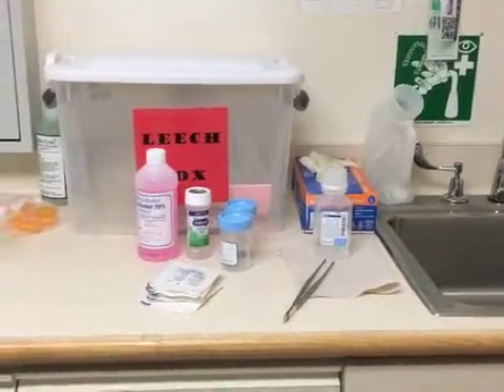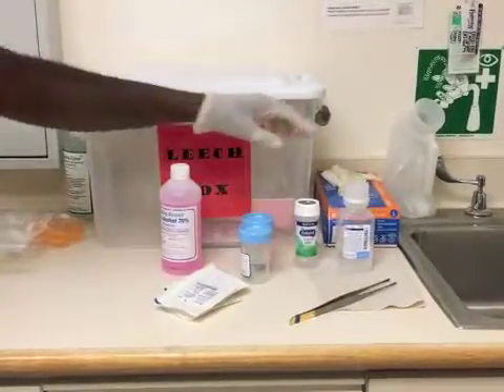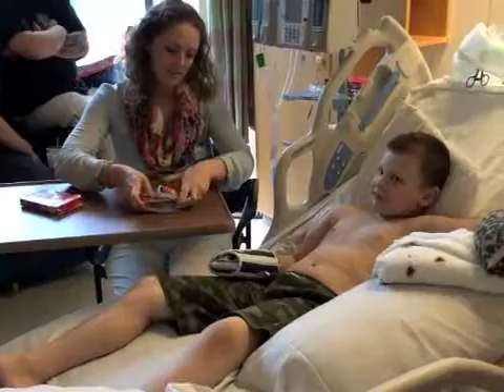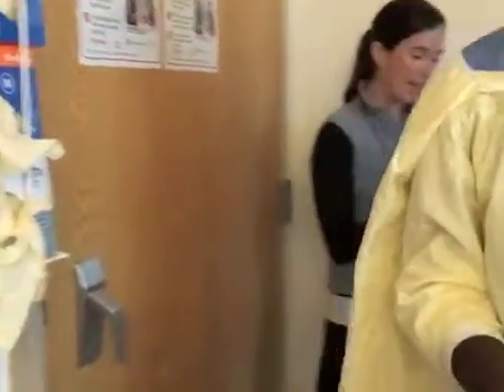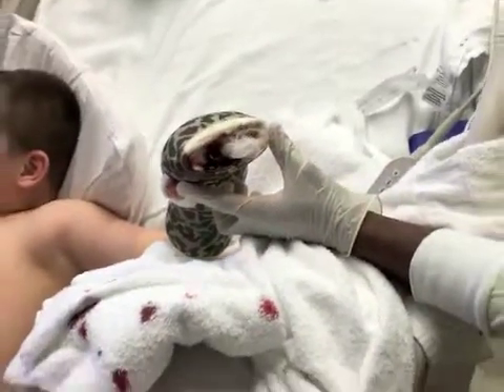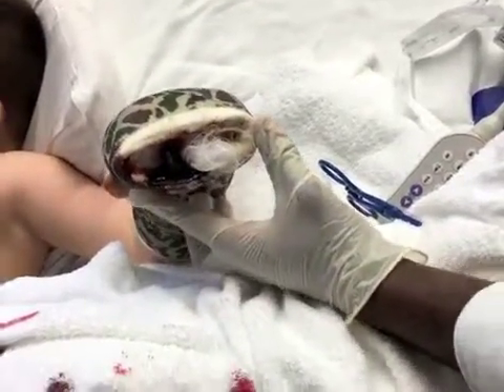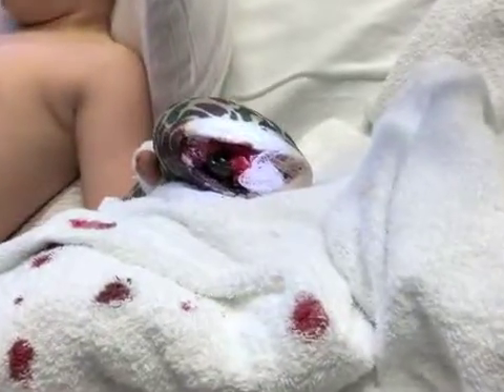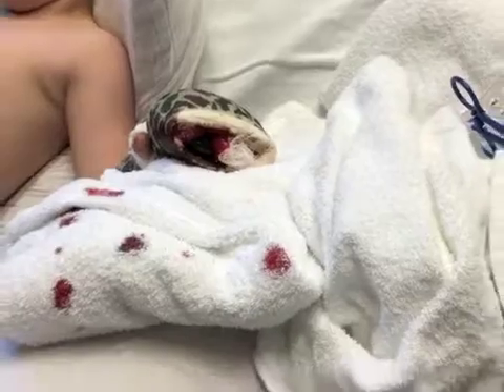Boston Children's Hospital | Leech Therapy | June 2016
This video reviews the therapeutic intervention of leech therapy at Boston Children's Hospital. This video is based on the internal nursing care policy titled "Leech Therapy".

The purpose of this video is to provide general information and education about the care of a child. It is in no way a substitute for the independent decision-making and judgment by a qualitied healthcare professional. The information continued in this video should not be used to make a diagnosis or to overrule the advice of a qualitied healthcare provider, nor should it be used to provide advice for medical treatment. Users of this video assume full responsibility for utilizing the information contained in this video. Boston Children’s Hospital, or any vendor, affiliate, subcontractor, licensor or representative of Boston Children’s Hospital are not responsible or liable for any claim, loss, or damage resulting from the use of the information contained in this video. Boston Children’s Hospital attempts to keep the information on this site as accurate and up to date as possible. However, as recommendations for care and treatment change, Boston Children’s Hospital does not assume any legal liability or responsibility for the accuracy, completeness or usefulness of any information in this video. Boston Children’s Hospital cannot guarantee that access to this video will be error or virus free. Specific medications and/or products may be mentioned in this video, but this does not represent an endorsement by the speaker or Boston Children’s Hospital. Healthcare professionals are responsible for adapting the medication and products to fit those currently available and standard at their institution and in their environment. Boston Children's Hospital maintains the copyright for all information contained in this video. Commercial use of the information in this video may be protected under U. S. and foreign copyright laws.